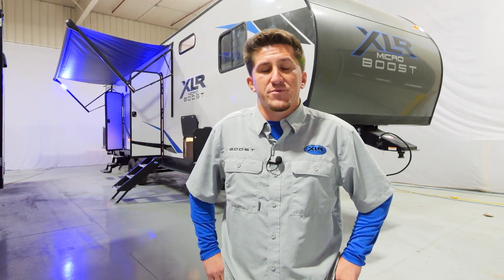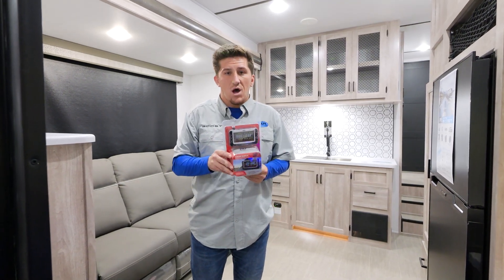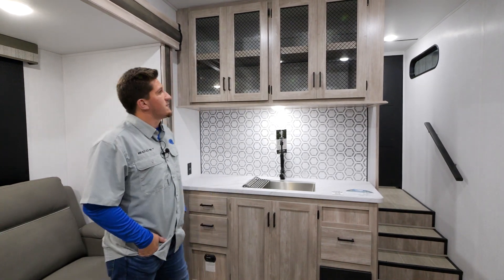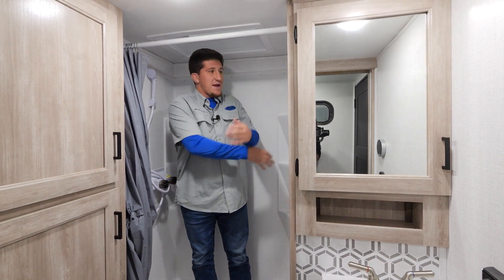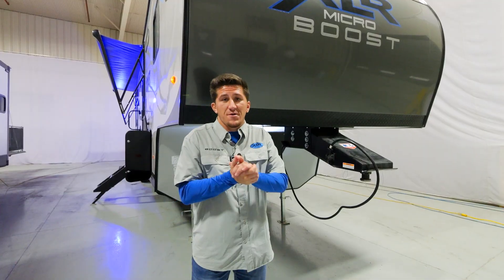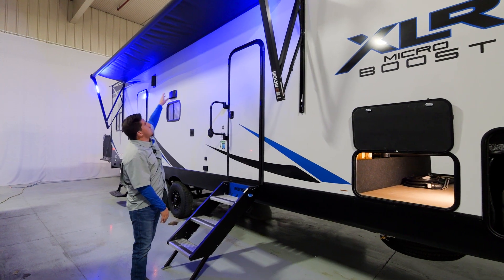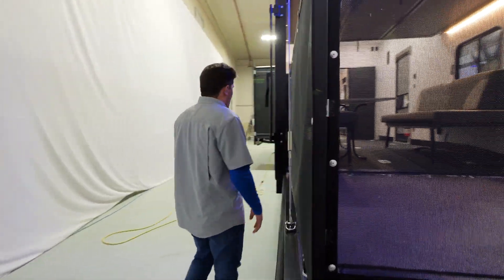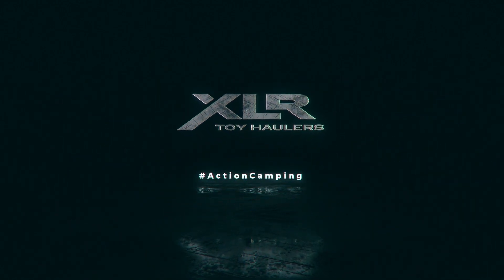Tour the 2023 XLR 305XLRE Toy Hauler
This dual entry 2023 XLR Boost 305XLRE toy hauler is perfect for all your outdoor adventures. Once your dirt bikes are unloaded from the 13' 6" separate garage, you can relax on the gaucho sofas with a removable dinette table, or enjoy the 21' power awning with blue LED lights outdoors. The main living area will also be a place everyone can visit since there is a theater sofa slide out, a fireplace, plus a full kitchen with ample counter space. After you've cleaned up in the full bath, head to the front private bedroom for a great night's rest on the RV queen bed!